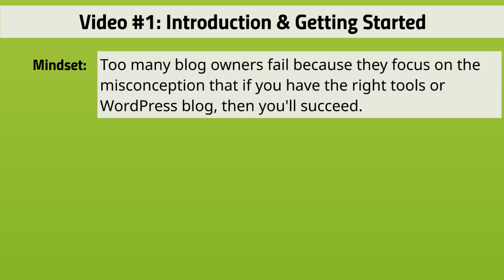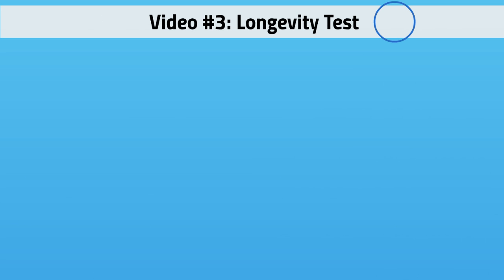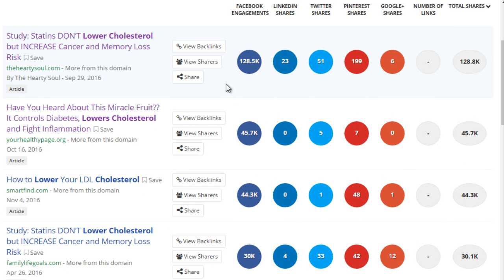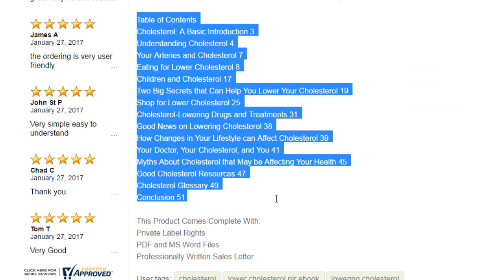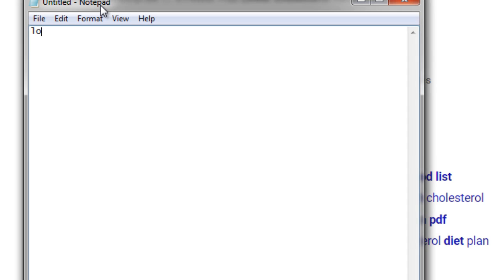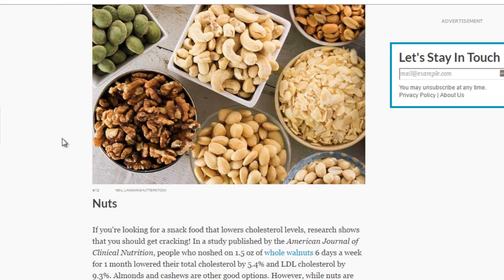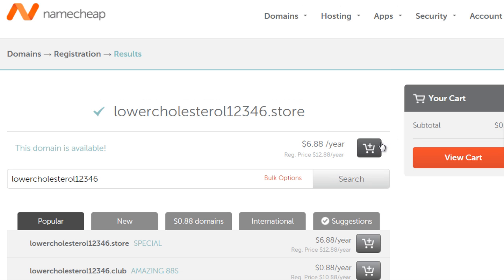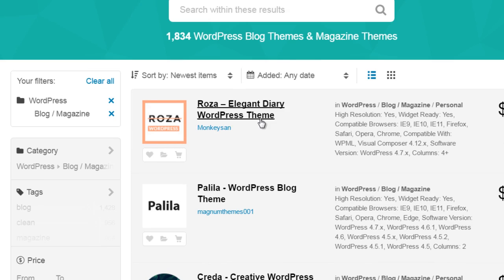Make Money Online From Authority Blog Advantage Video Course -2022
This Document Serves As An Official
License To Hold Basic Resale Rights To
Authority Blog Advantage
- Please do NOT transfer this document to your
customers. This is strictly for Basic Resale holders
only

Rights: Non Transferable Basic Resale Rights
product:
[YES]
Report can be given away free.
[YES]
You can sell this product WITH USER LICENSE and keep 100% of the sales.
[YES]
Can edit the included squeeze page / sales letter.
[YES]
Can Be Packaged with Paid Products.
[YES]
Can Be Added to monthly PAID Membership or Training SITES.
[YES]
You can sell with Personal Use Rights.
[YES]
You agree to handle any support issues for this product.
[ Cannot give away VIDEOS for free. Must be sold for at least $7.00.
[NO]
Cannot edit or change this product in “Any
[NO]
May not give away or resell these same rights.
[NO]
Your customers may NOT resell or give away this product.
[NO]
You DO NOT have Private Label Rights to this product.
Repeat:
You DO NOT Have Private Label Rights
If you disagree t
o these terms, please refrain from reselling this product.
IMPORTANT!
As a holder of this basic resale license, you CANNOT pass this
license to your customers.